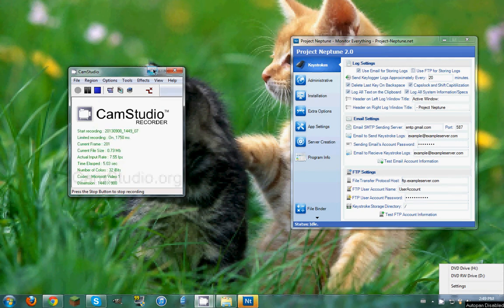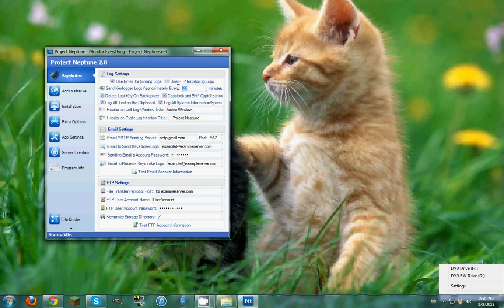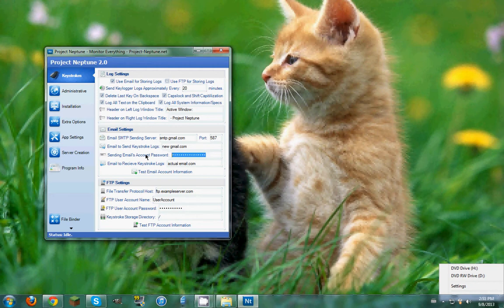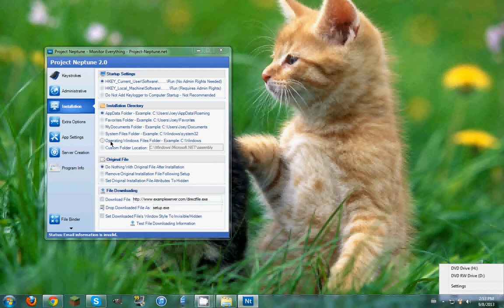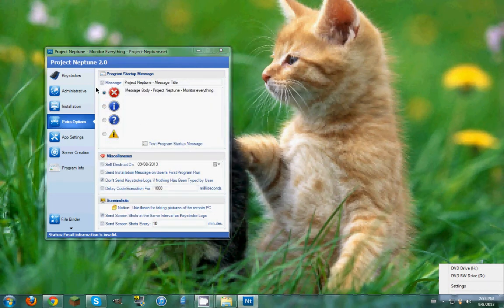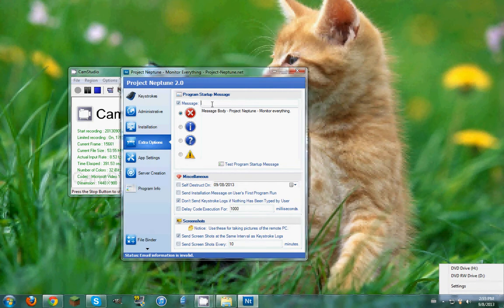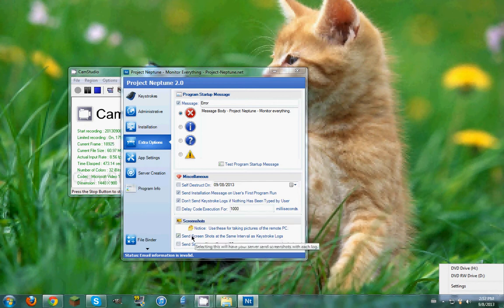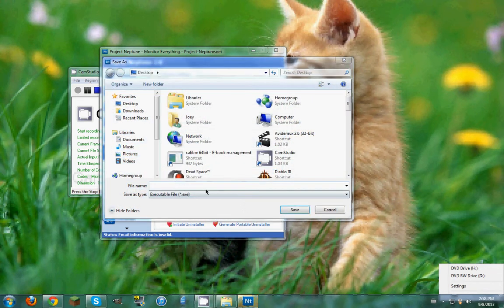Free Keylogger (Project Neptune) in depth tutorial.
Also, this is for learning purposes. Only use this in legal ways, doing otherwise breaks several laws. If you do use this illegally it is at your own risk. You have been warned.